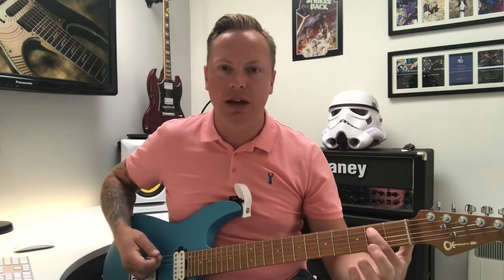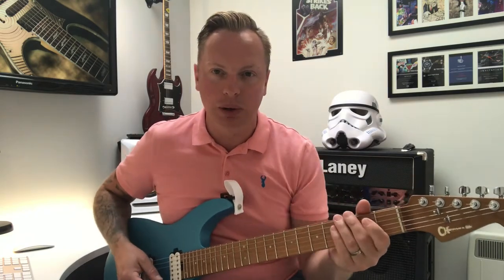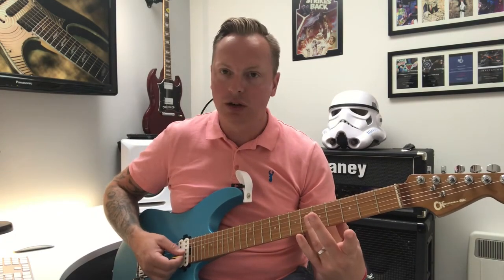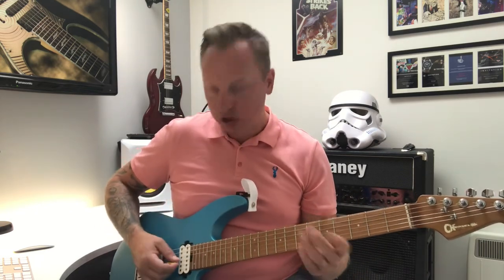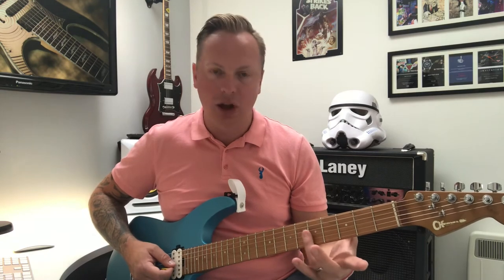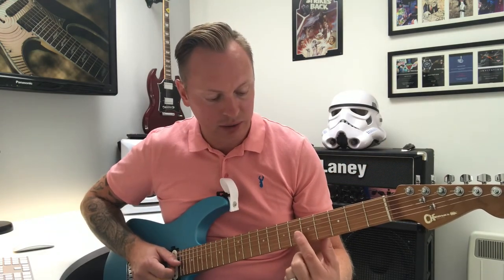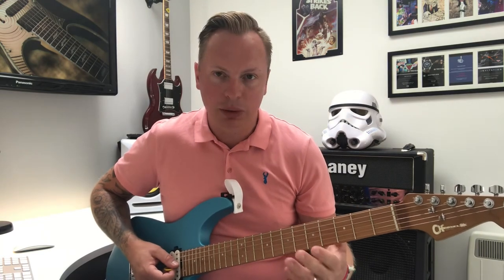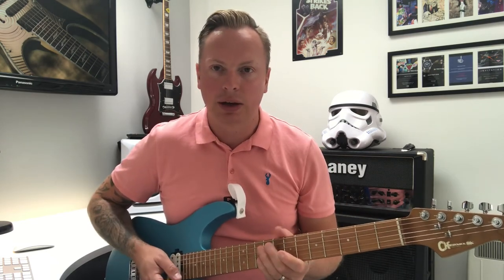Barracuda - Heart. Learn the guitar riff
Goes to 11 guitar - Learn the classic riff from Barracuda!